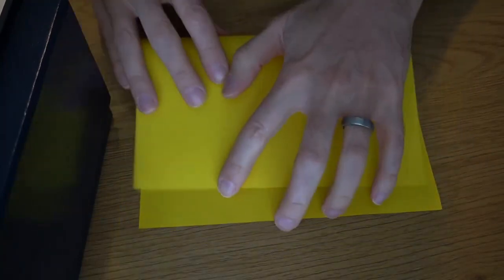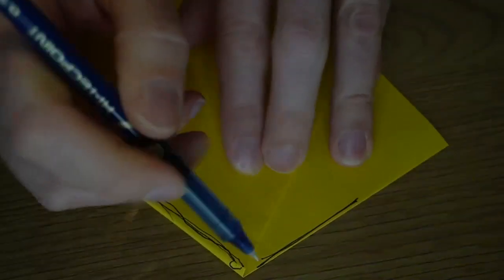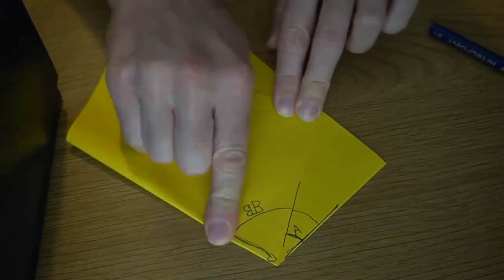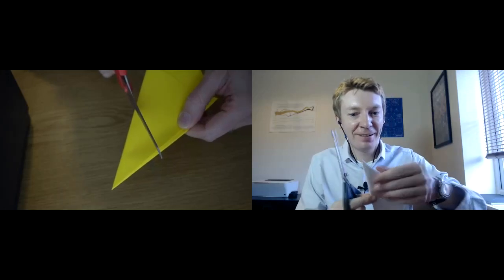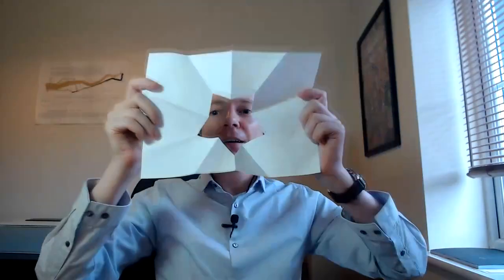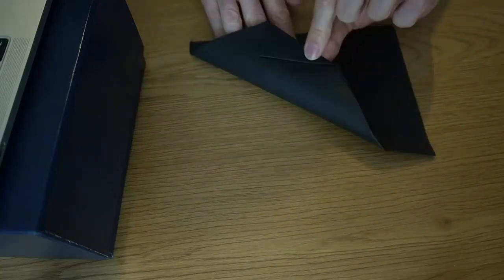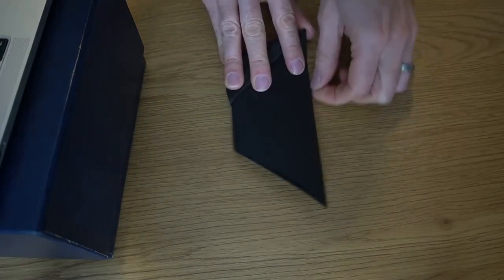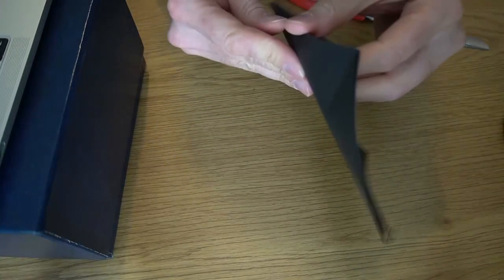Matt Parker and Fold-and-Cut Festive Decorations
The one-cut theorem says we can make any shape from folding paper and one cut. Matt shows us how to make a star and a bat for your festive decorations.

Matt's instructions for the one-cut bat.